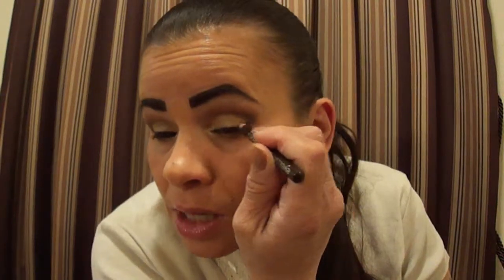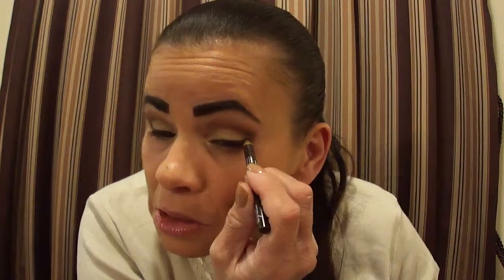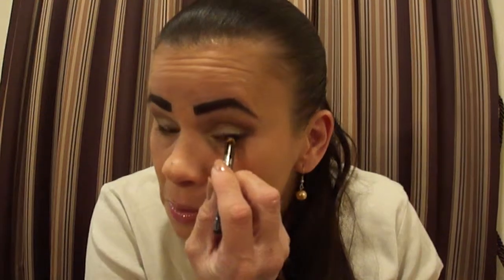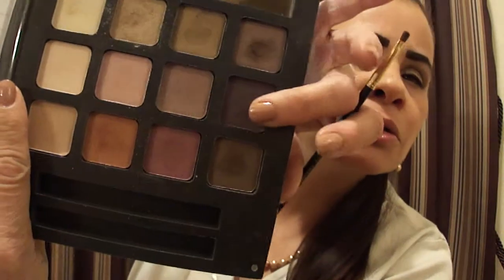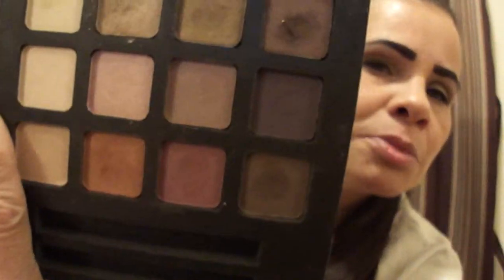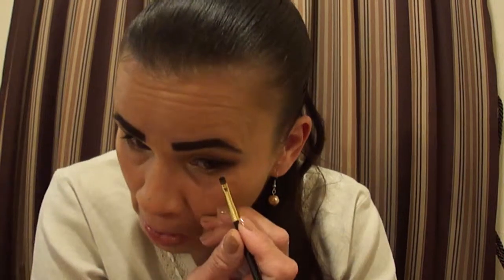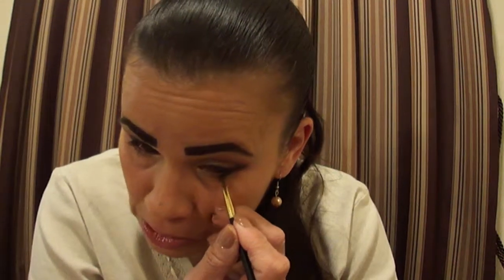Part 2 elf Beauty Book Neutral Eye Edition : )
Elf Beauty Book Neutral Eye Edition